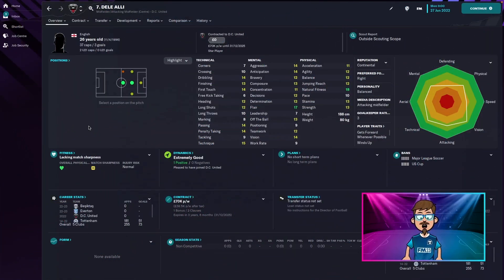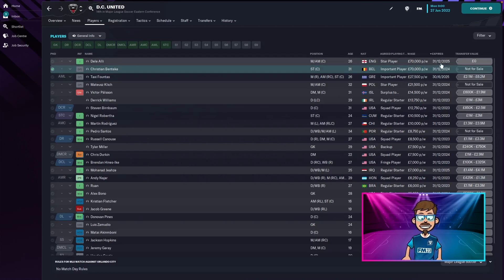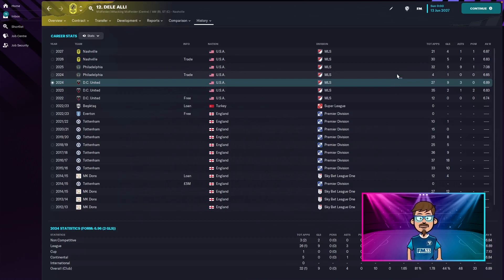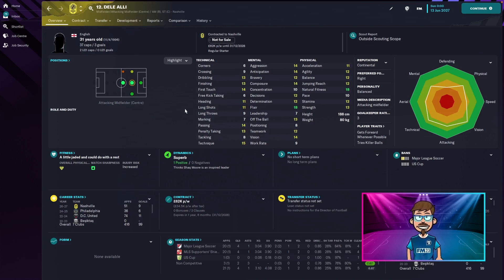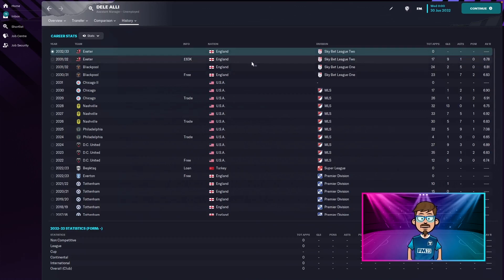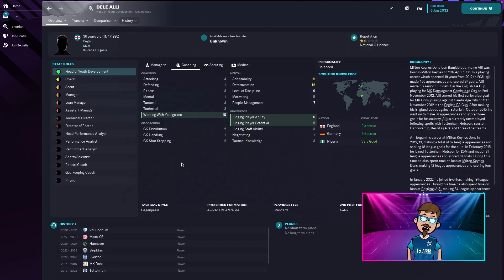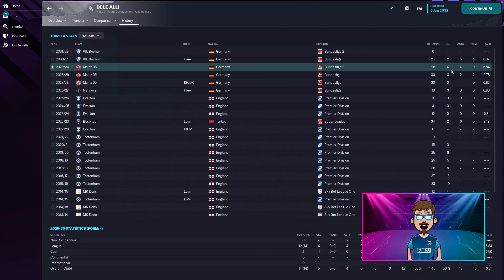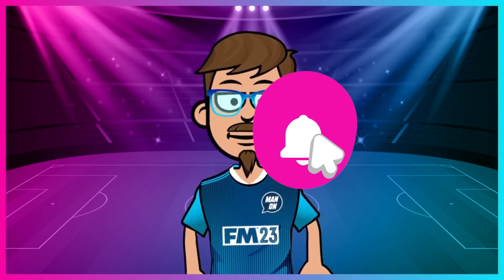Can I revive Dele Alli's career? | FM23 experiment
Welcome to a thrilling Football Manager 2023 experiment that aims to save the faltering career of one of England's most promising talents, Dele Alli. In this captivating video, we take matters into our own hands and make a daring decision for Dele's future by placing him in the MLS powerhouse, DC United.

Join us on this exciting journey as we challenge the AI of Football Manager 2023 and explore an alternative path for Dele Alli's career. With his recent struggles and limited playing time, we aim to reignite his passion, rediscover his form, and provide him with a fresh start in the United States.

Can he overcome the obstacles, regain his confidence, and shine in the vibrant MLS stage? The stakes are high, and the journey is filled with uncertainty and excitement.

Don't miss out on this enthralling journey as we attempt to change the course of Dele Alli's career. Watch the video now and let's embark on this inspiring adventure together. Will our decisions lead to a glorious revival? Let's find out in this captivating Dele Alli redemption story on Football Manager 2023!